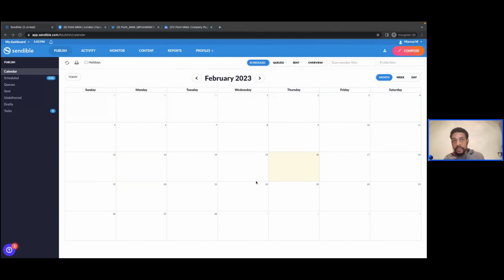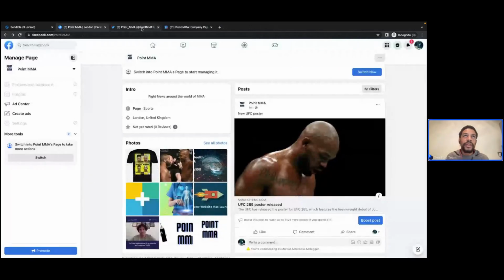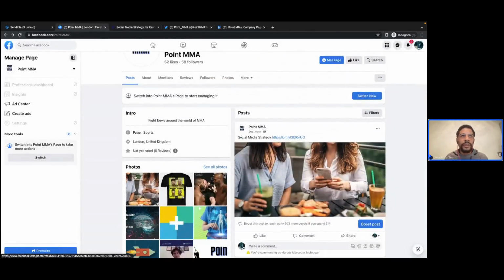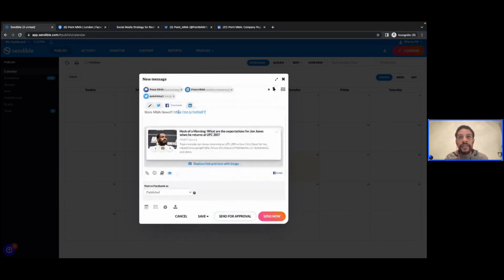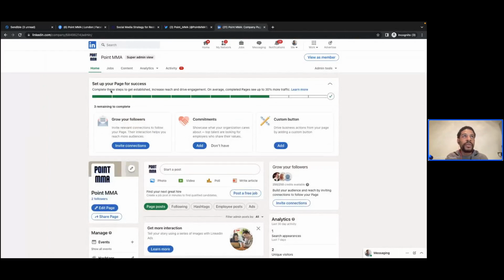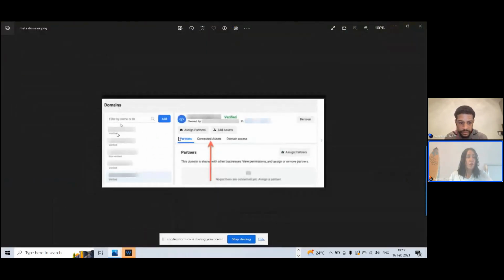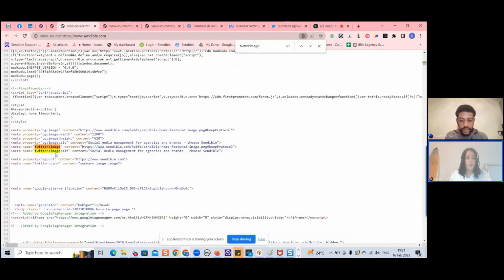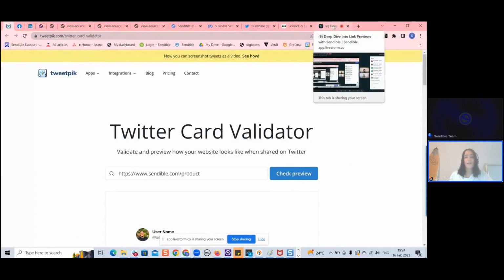Deep Dive into Link Previews with Sendible